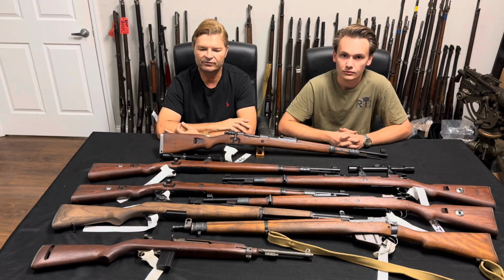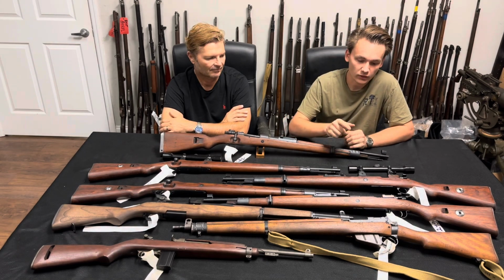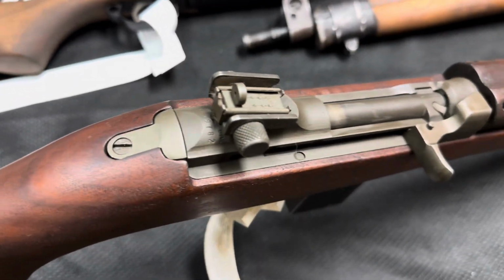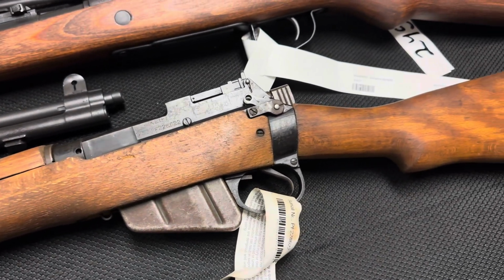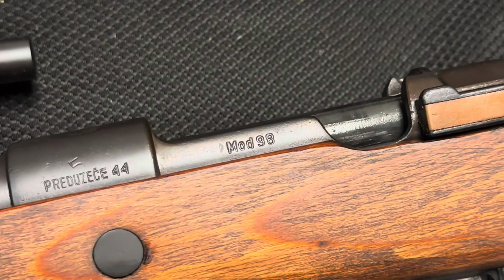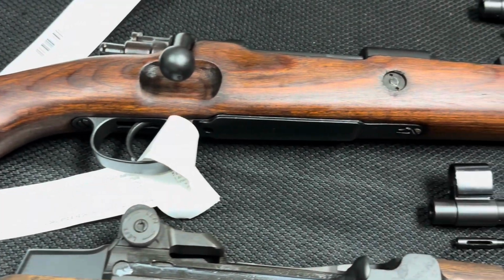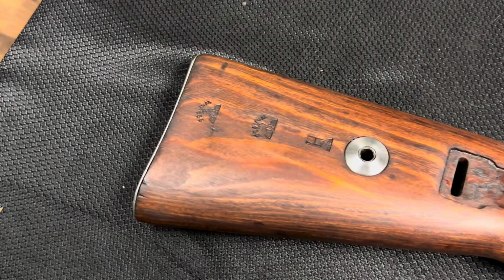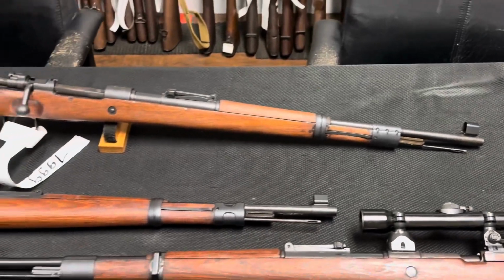80 Year D-Day Anniversary, US M1 Garand, M1 Carbine, East German Mausers, Snipers, Enfields, etc.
We commemorate the 80 year D-Day Anniversary. We pray for the fallen servicemen on all sides.